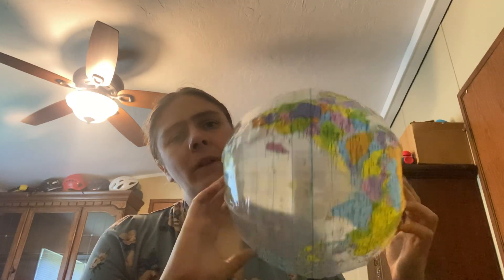Prayer Meeting for Kids Globe